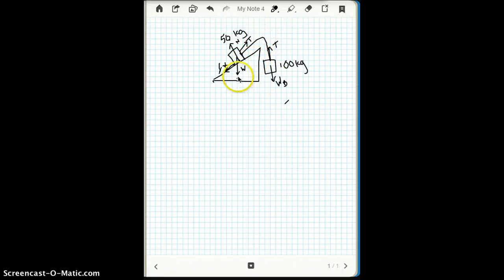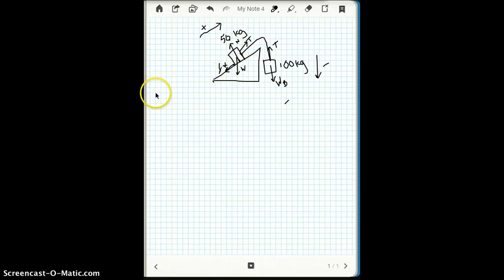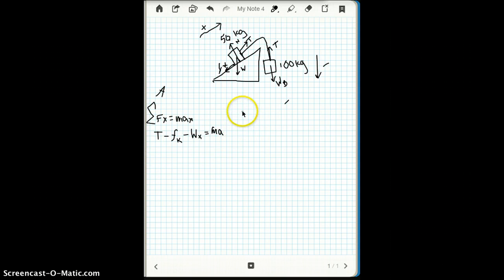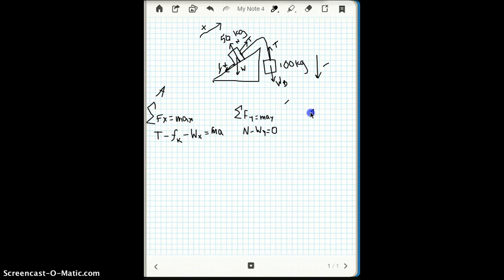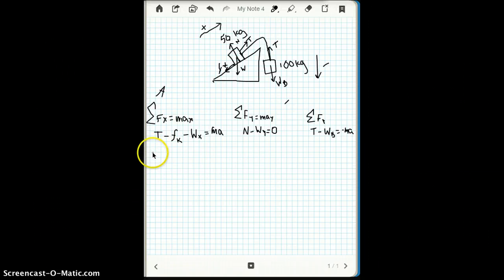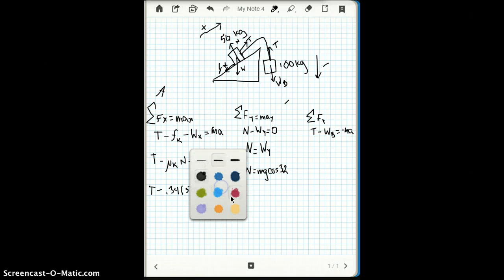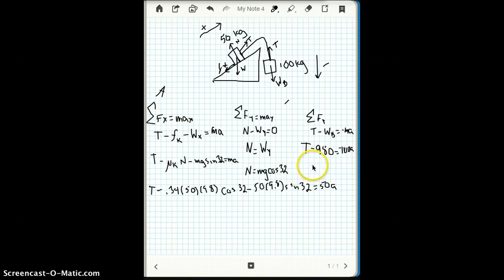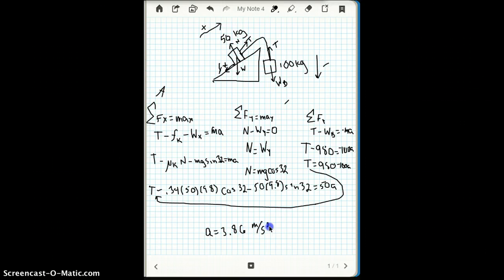FR#3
Blocks and Newton's Laws